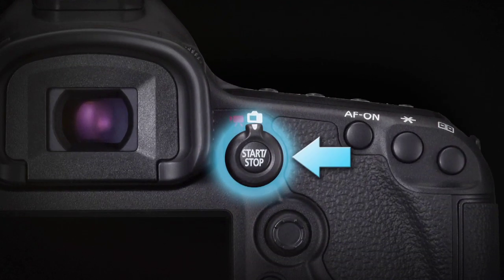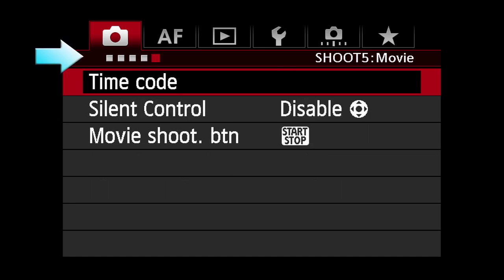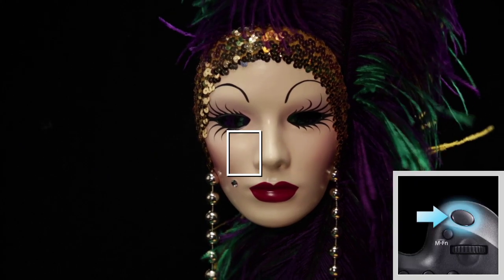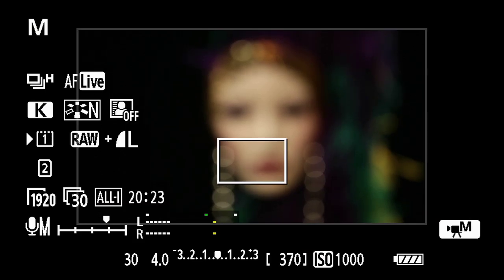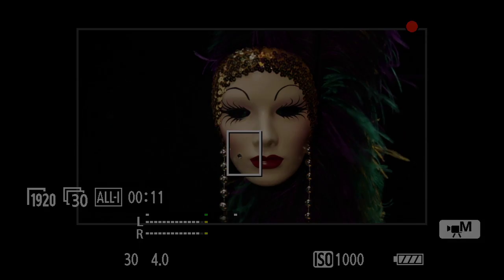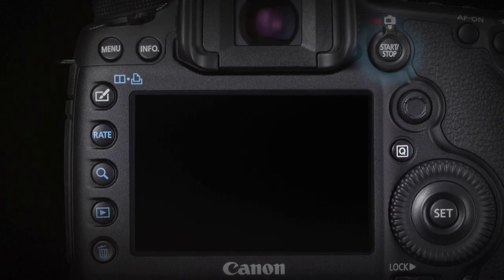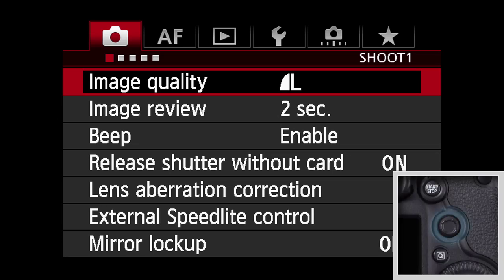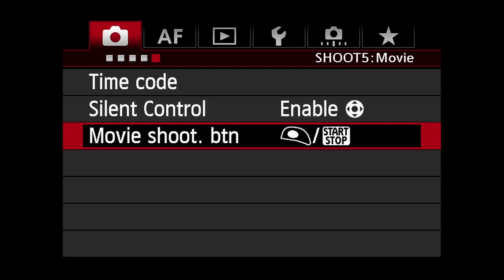Canon EOS 5D Mark III - Tutorial Basic Video Operation 8/14